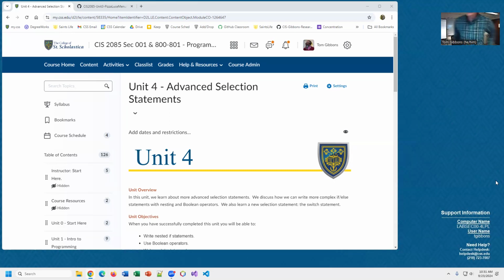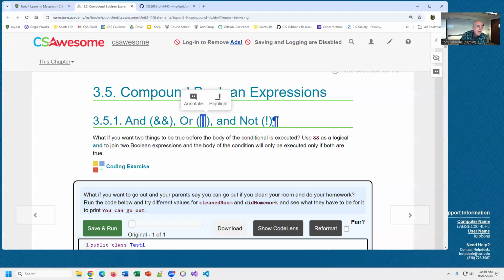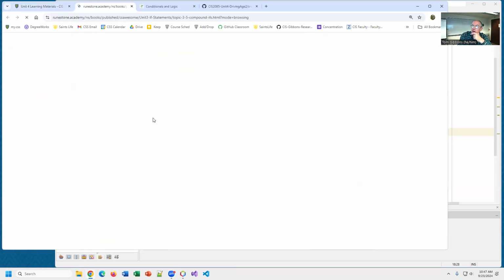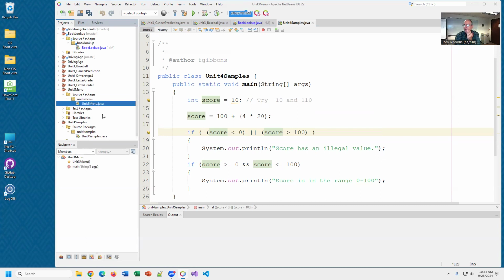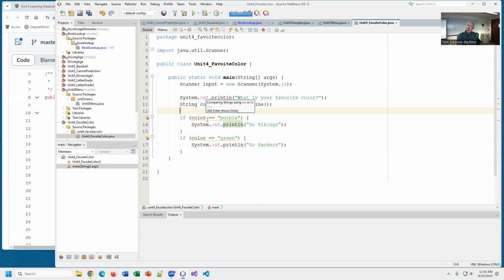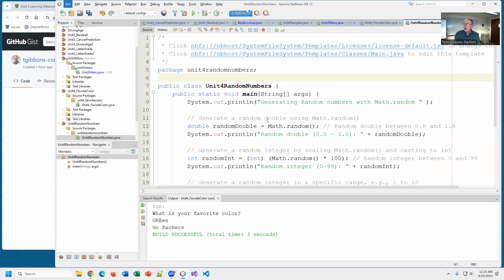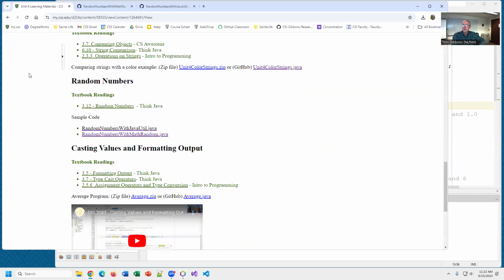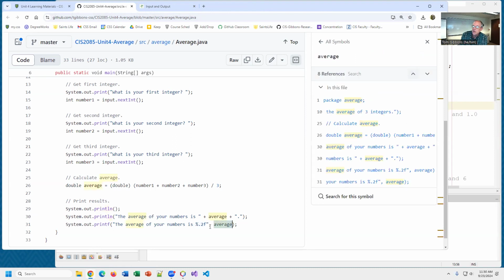CIS 2085 Zoom Recording from Monday, Sept 23, 2024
Introduce Unit 4